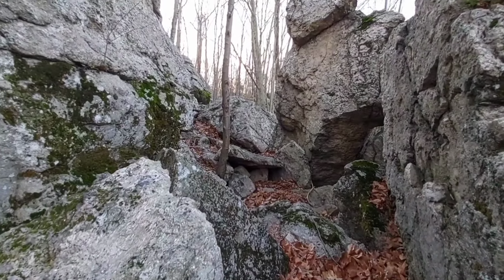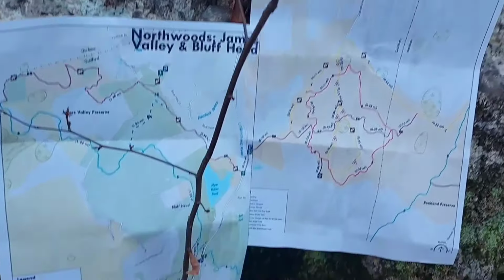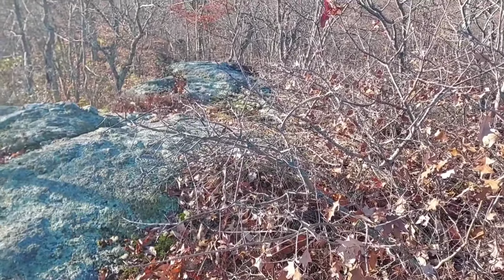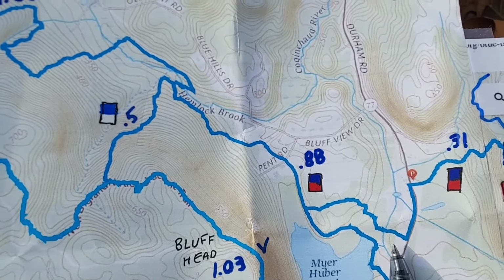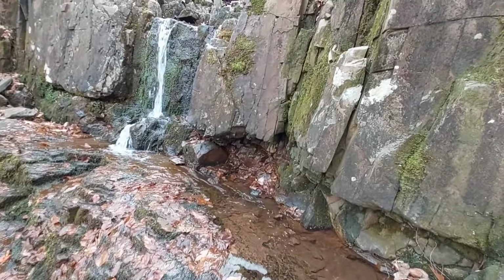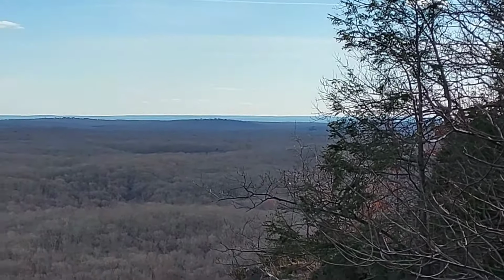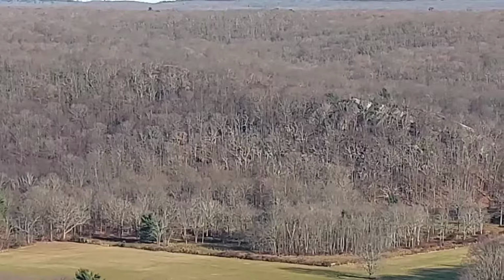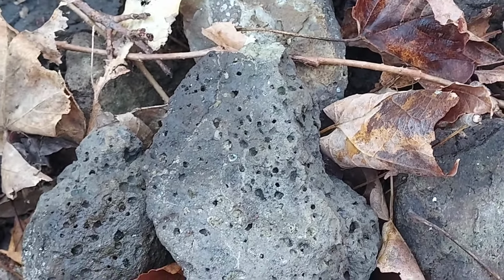Lava, ledges and lookouts at Connecticut's Bluff Head and Braemore preserves.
Fascinating geology and outstanding views await hikers at these preserves in south central Connecticut.